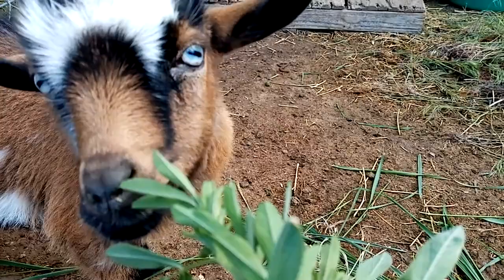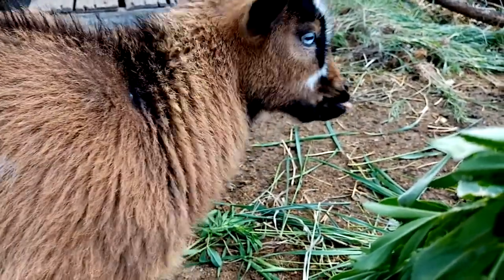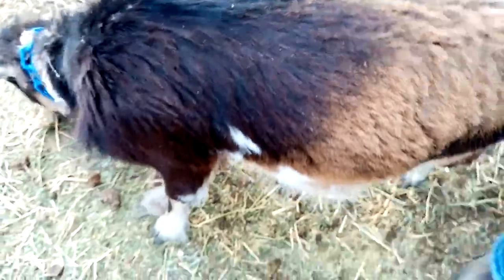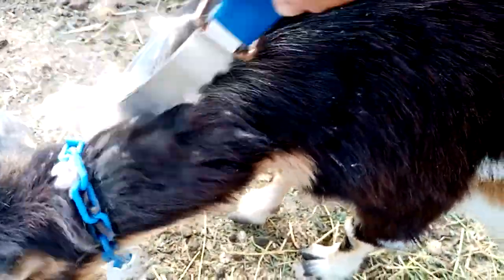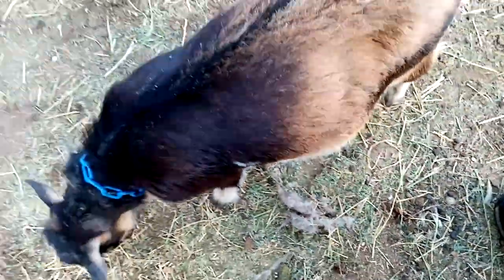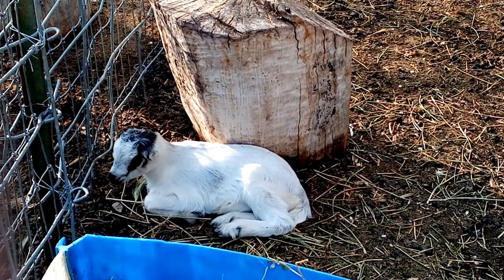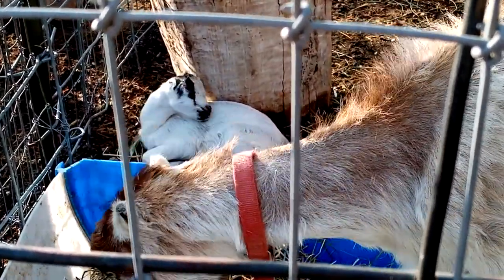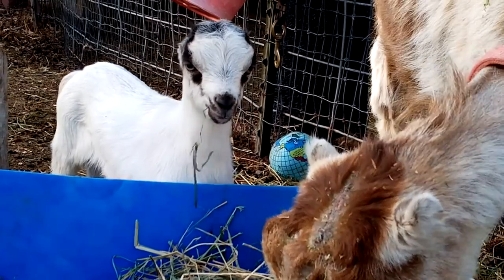#175 Baby Goat Update + How We Help Our Goats Shed Their Under-Coat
The babies are getting bigger, trying new things, and experiencing more of their world.
Piglet always grows quite the under-coat over winter, let me show you how we shed her out so she doesn't have that thick under-coat hindering her into the hot months.